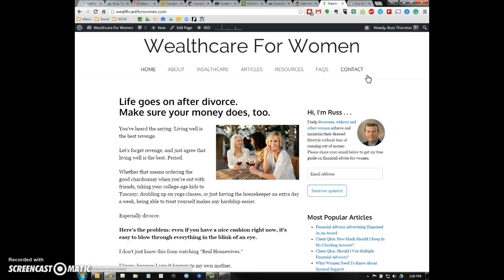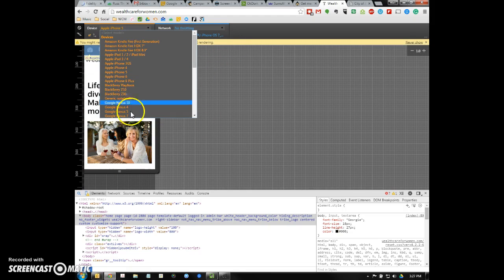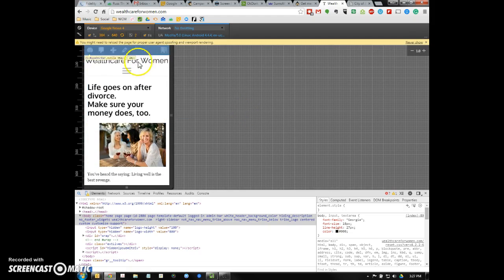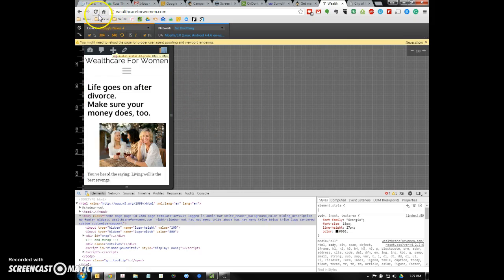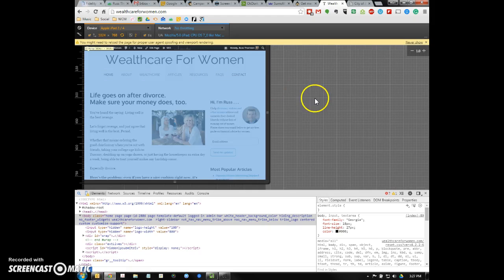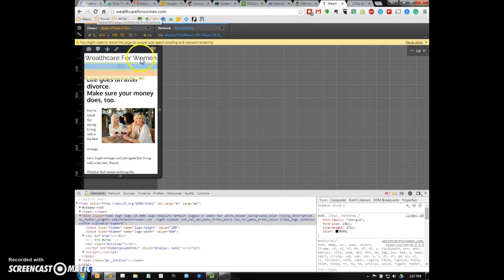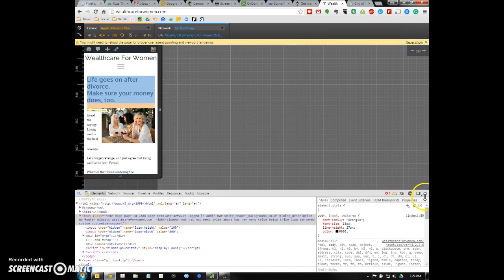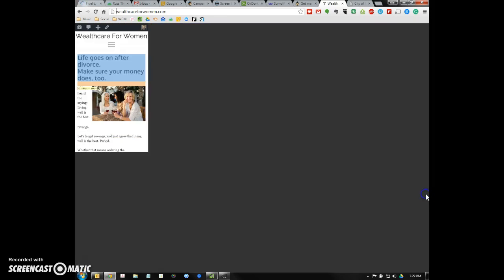Quick Mobile Usabilty Check In The Chrome Browser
This is a quick demo showing you how to check what a website looks like on different mobile devices - all within your Chrome browser.

Thanks to Noah Kagan of for sharing this tip